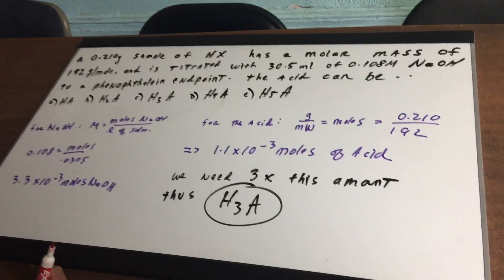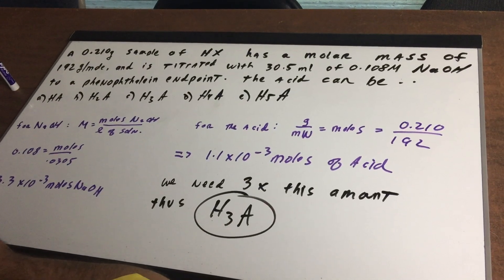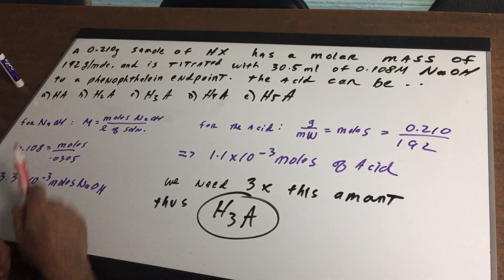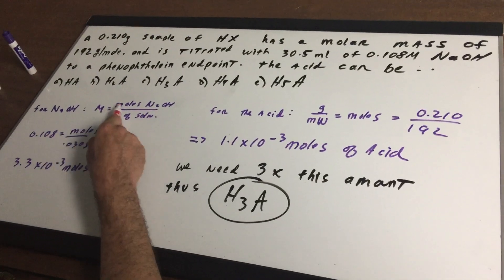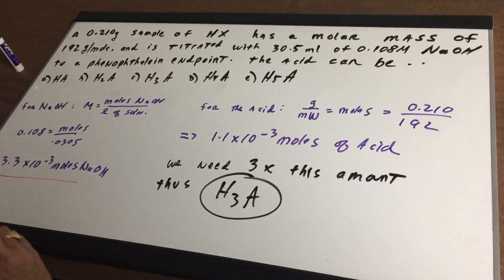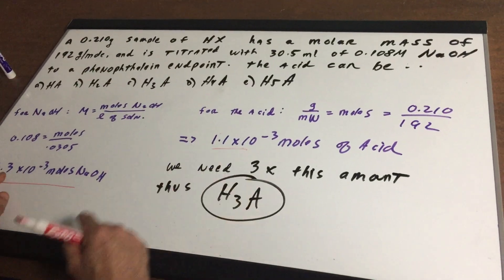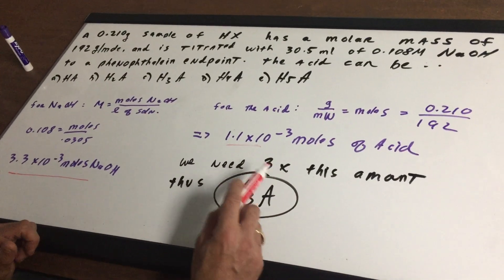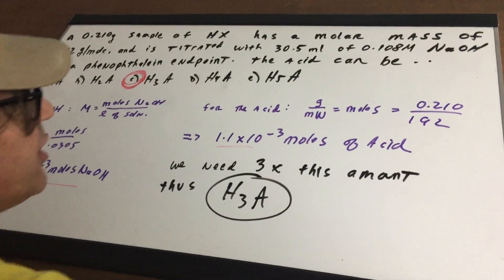Calculating Molecular Weight of an Unknown Acid - Acids and Bases - ORGOMAN - Dr. Jim Romano